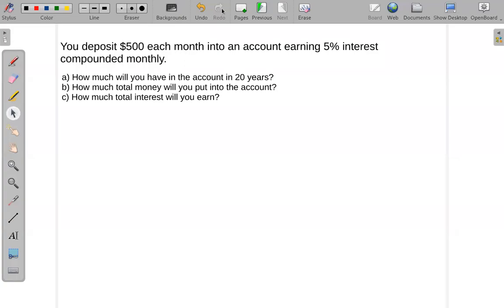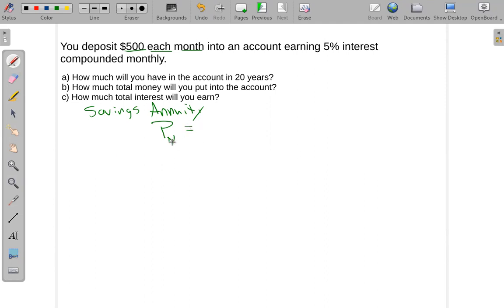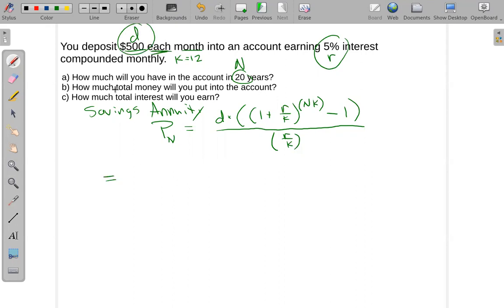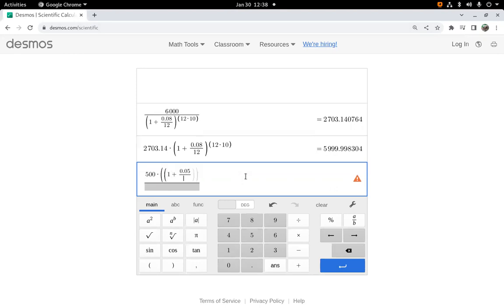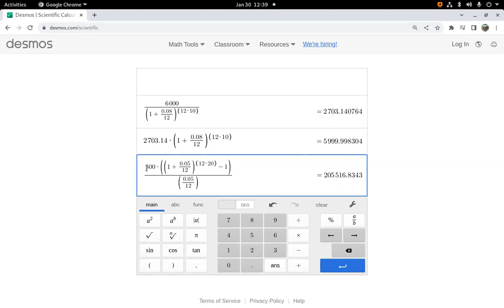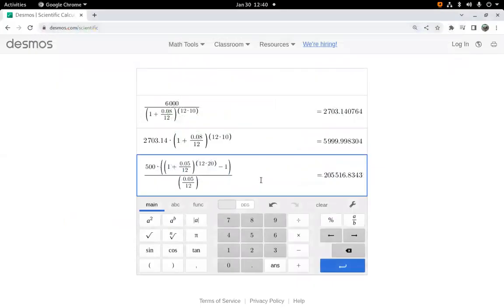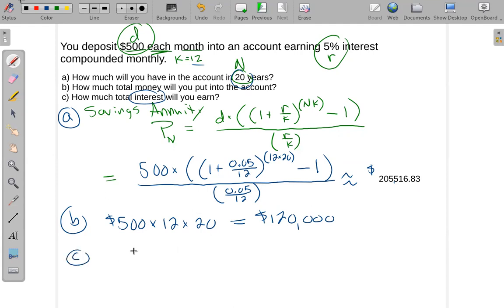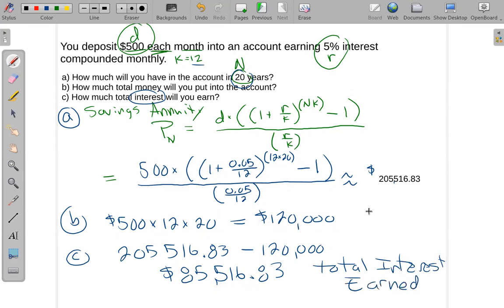MTH105 Future Value of Savings Annuity with Calculator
Find the future amount of a savings annuity
regular deposits at a fixed rate over time